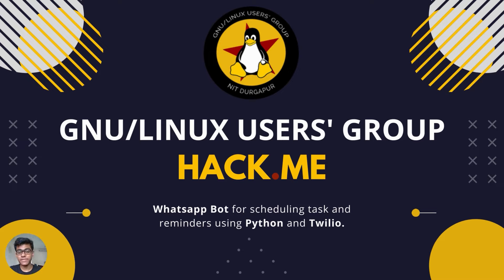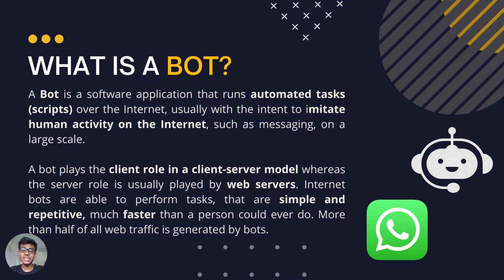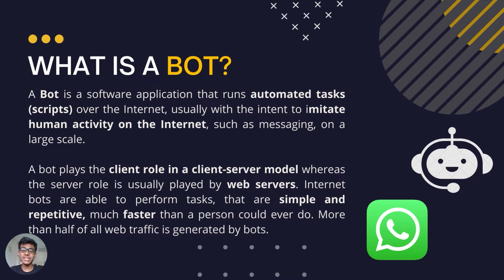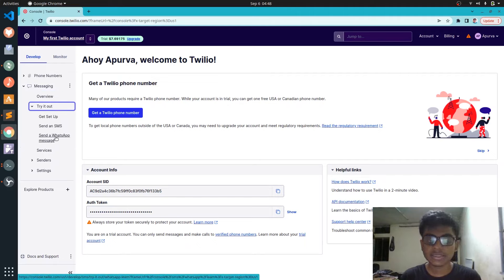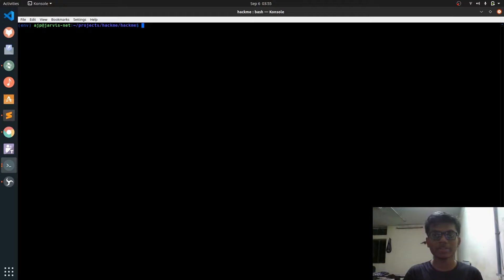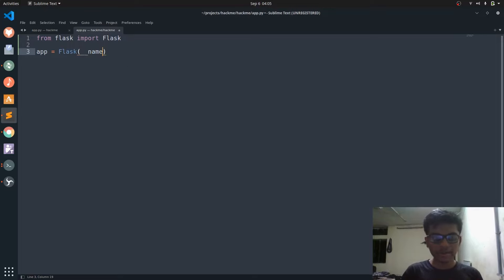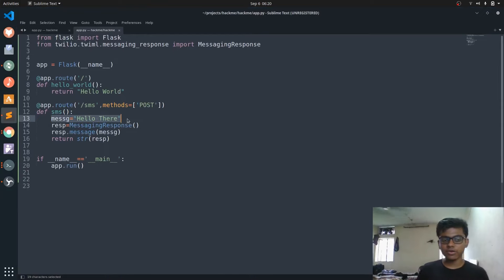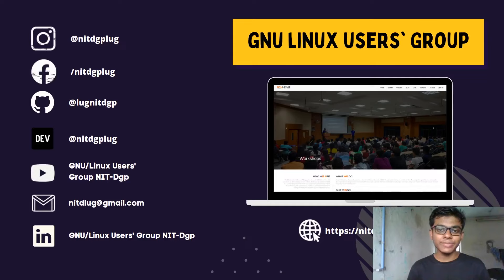WhatsApp Bot using Python and Twilio || Hack.Me Day 1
Greetings from GNU/Linux Users' Group, NIT Durgapur

Many students today, struggling with a rigorous curriculum and trying to find time to learn new skills, have the mentality of "do it right, do it fast." Don't worry, we're here to teach you some valuable skills to add to your resume.

In this HACK-ME session, we will use Python to build a WhatsApp chatbot that schedules tasks in Google Calendar.

This is an entirely free event for beginners in which we will walk you through the entire project from beginning to end.

There are no prerequisites for this event.